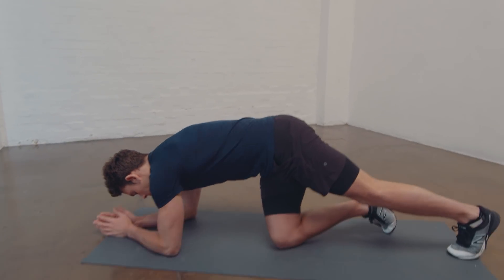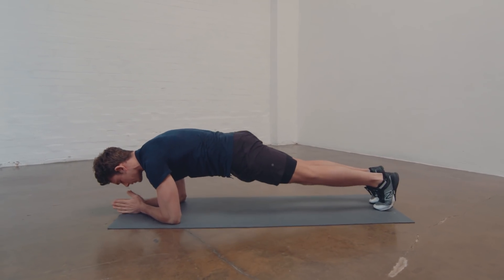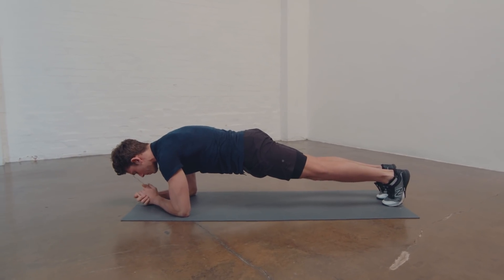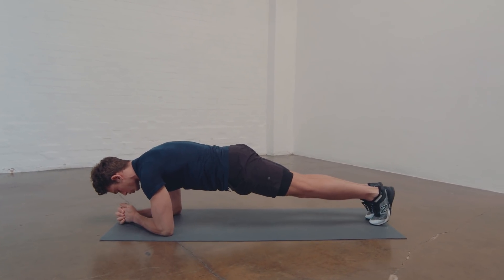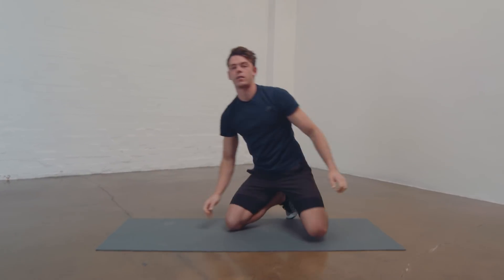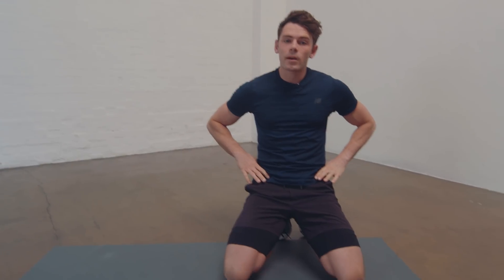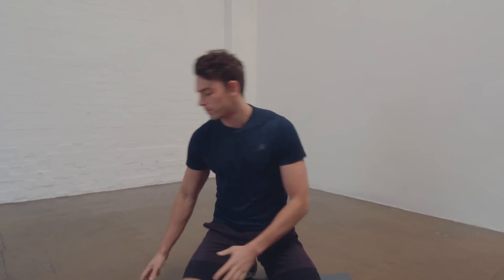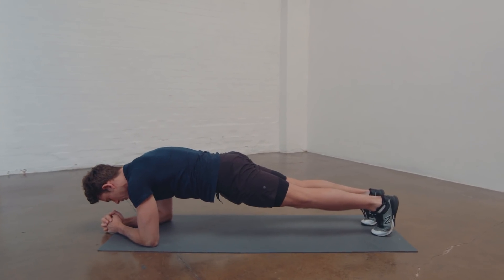How NOT to do a plank!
Ever see anyone doing a 7 minute Plank? In this video, I outline why it is pointless and how to get the most out of your core exercises with Muscle Contraction.

Video by Max Lowery - personal trainer, coach and mountain guide. His mission is to share his passion for fitness and adventure allowing you to recharge and refocus on your own personal goals.

2020 FITNESS RETREATS
Five days // €800 all-inclusive (Exc Flights) // payment plans available

2020 HIKING RETREATS
Five days // €700 all-inclusive (Exc Flights) // payment plans available